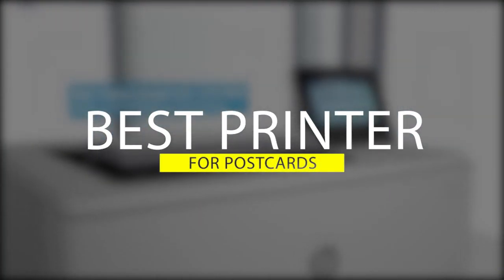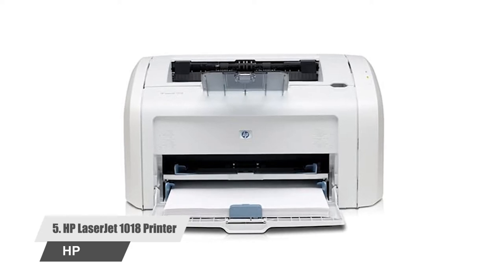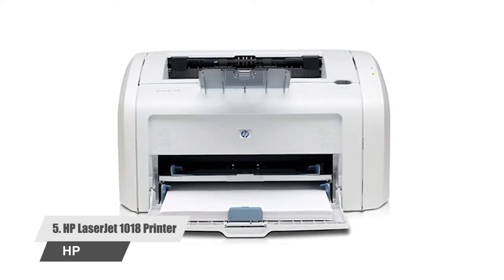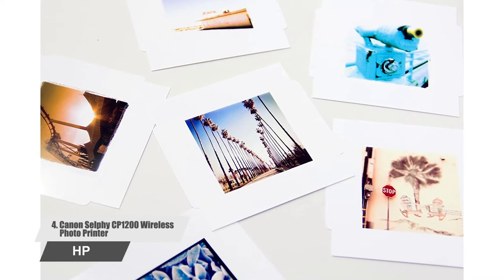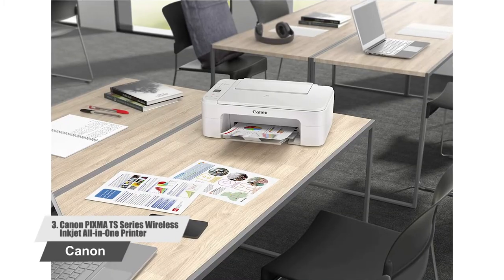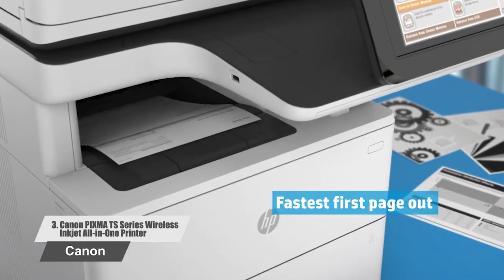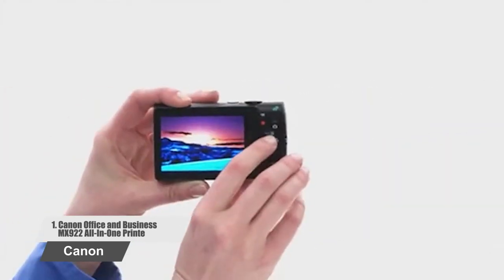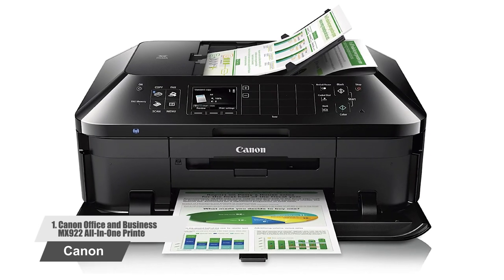✅Best printer for postcards 2021 | Best printer for cardstock invitations | Top 5 Check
👉Cheek Price Here :
⭐1. Canon Office and Business
⭐2. HP LaserJet Enterprise
⭐3. Canon PIXMA TS Series
⭐4. Canon Selphy CP1200 Wireless
⭐5. HP LaserJet 1018

Number 1. Canon Office and Business MX922 All-In-One Printer, Wireless and mobile printing

Number 2. HP LaserJet Enterprise M553n Color Laser Printer with Built-in Ethernet (B5L24A) , White , 18.9 x 18 x 15.7 inches

Number 3. Canon PIXMA TS Series Wireless Inkjet All-in-One Printer - Print, Scan and Copy for Home or Office - up to 4800 x 1200 Resolution, 1.5 Segment LCD Display - White - BROAGE 4 Feet Printer Cable

Number 4. Canon Selphy CP1200 Black Wireless Color Photo Printer

Number 5. HP LaserJet 1018 Printer (CB419A#ABA) (Renewed)